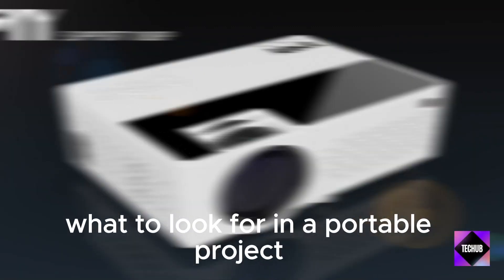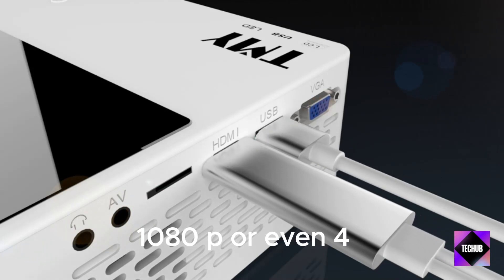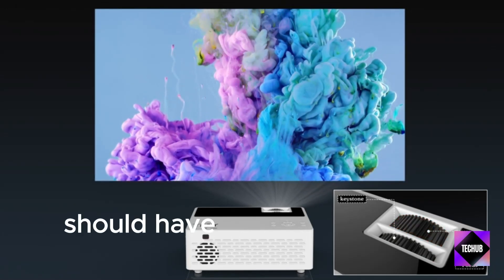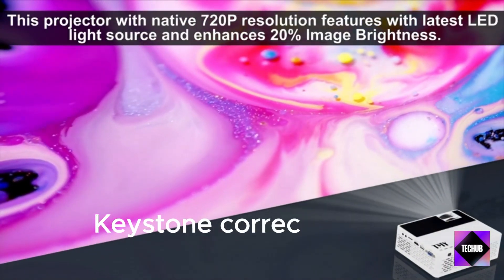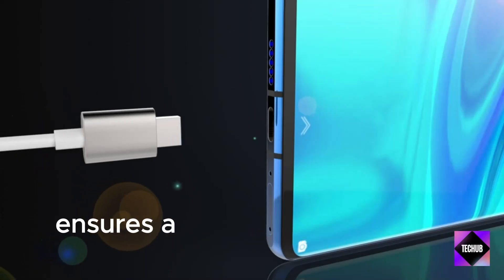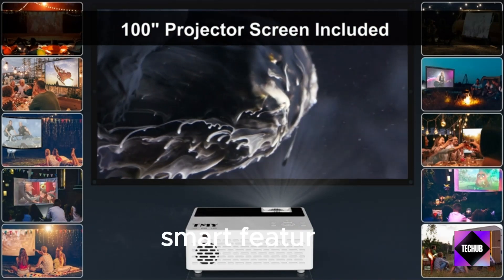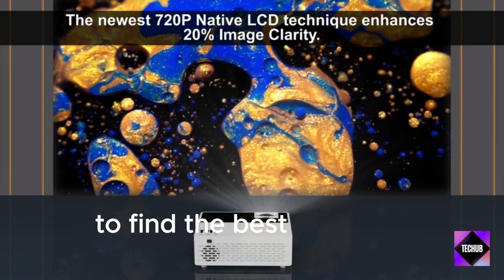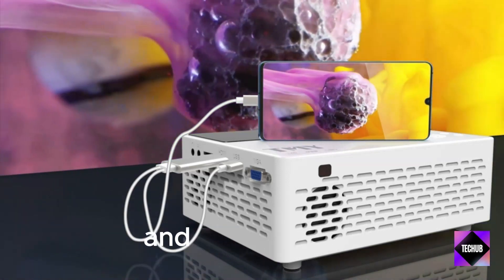Small but Mighty: The Best Portable Projectors of 2025!